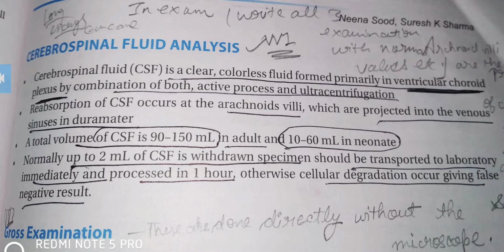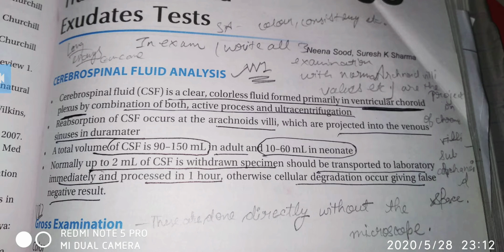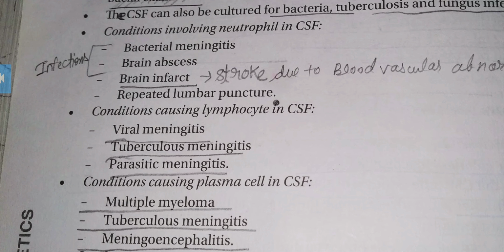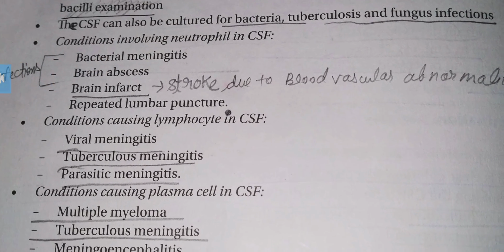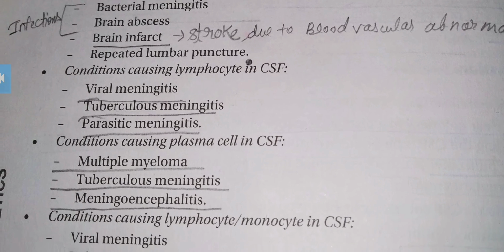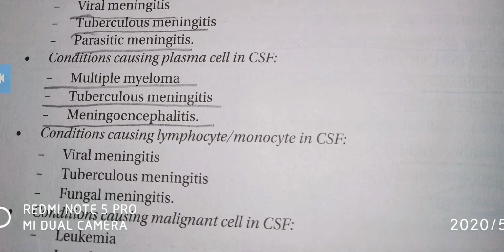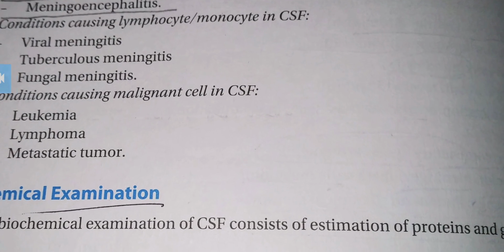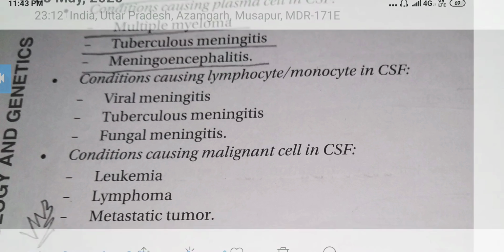Pathology for BSc nursing 2 year Chapter - Body cavity fluid,Transudates and exudates test part -1